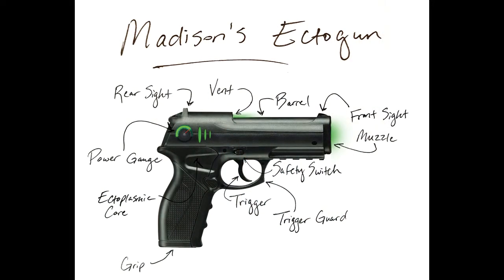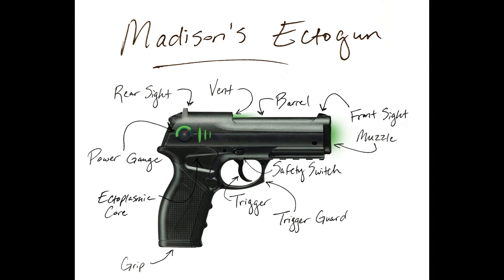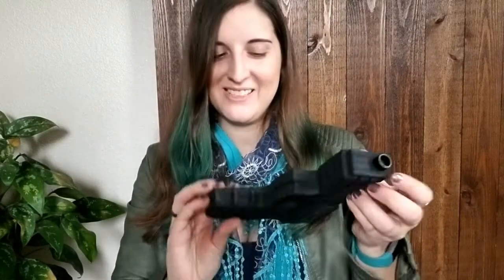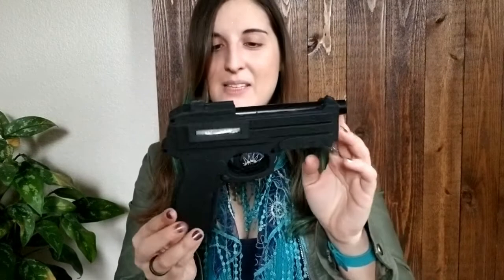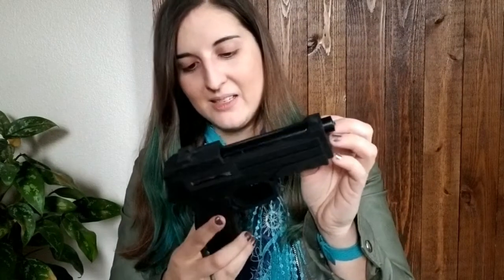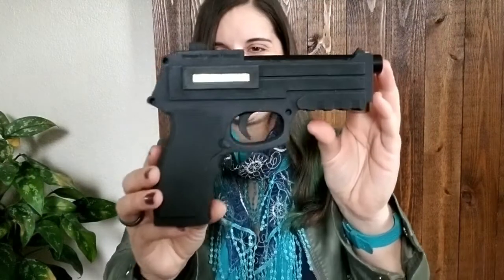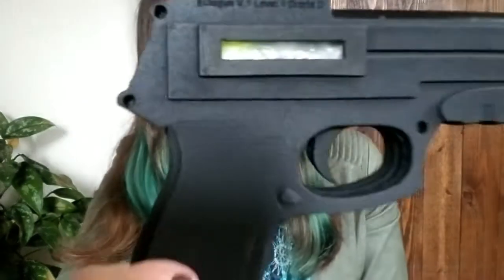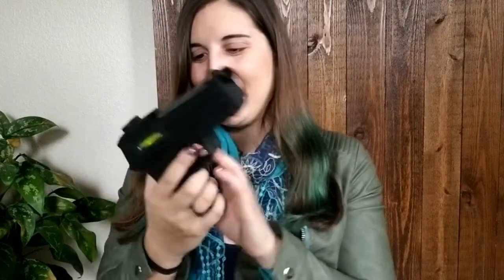Unboxing | Cosplay Prop from A Fallen Hero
AFH fan, author, and prop creator Ken "Bring It To Life" Jutsu sent me a cosplay prop from my novel. Join me in the unboxing to get the first look!